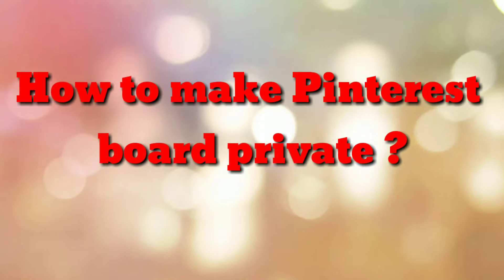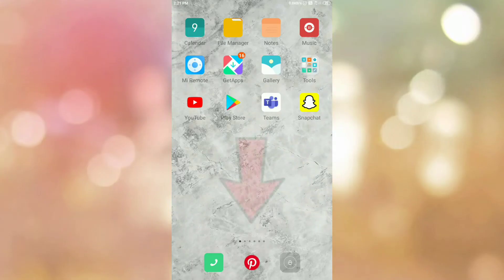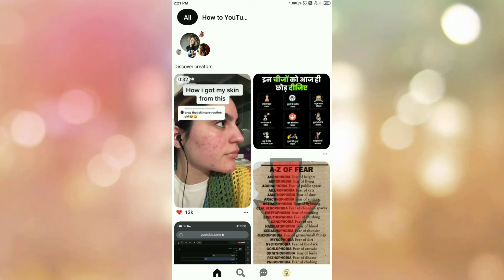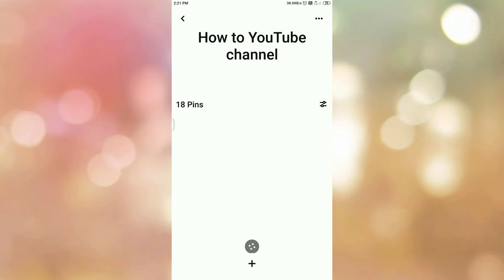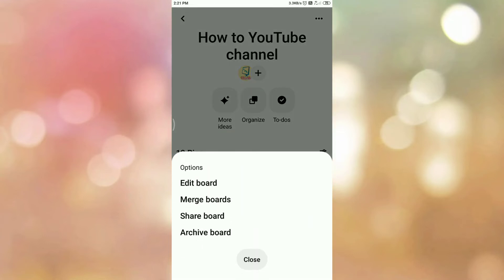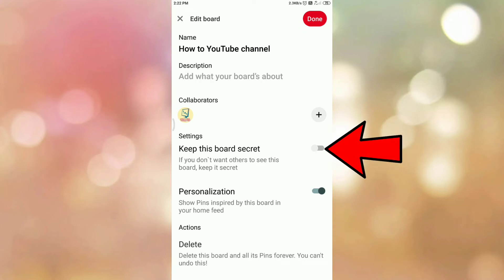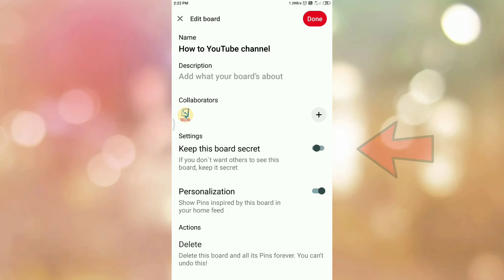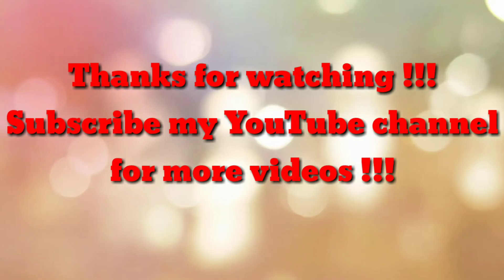How to make Pinterest board private ?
How to make Pinterest board private, how to make Pinterest board as private, how to make Pinterest board secret, Pinterest private board, Pinterest secret board